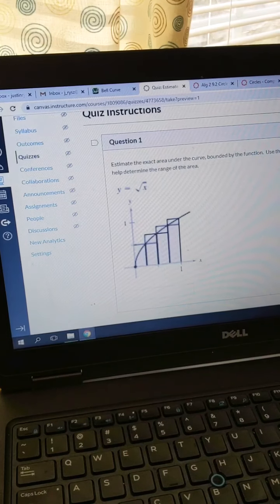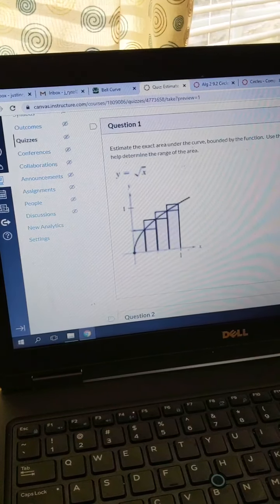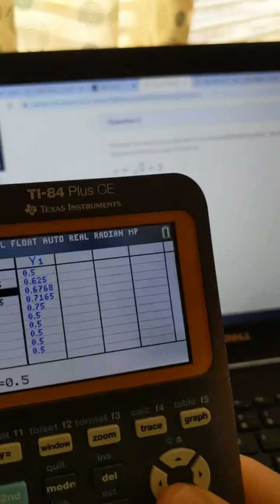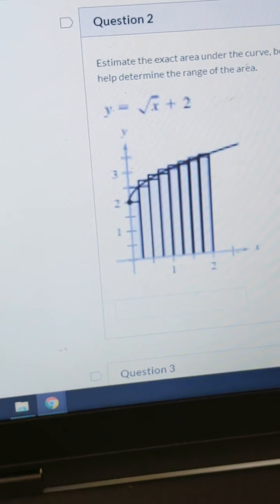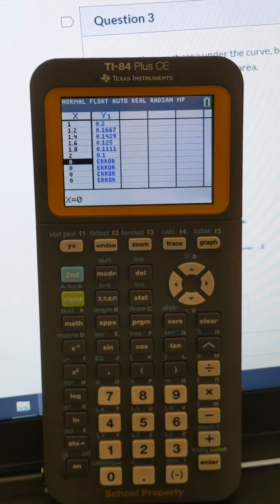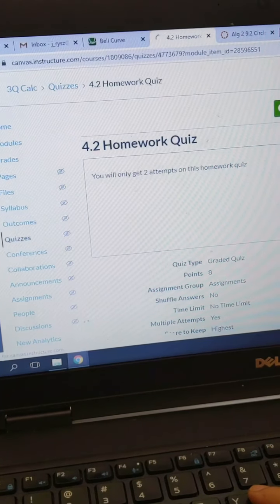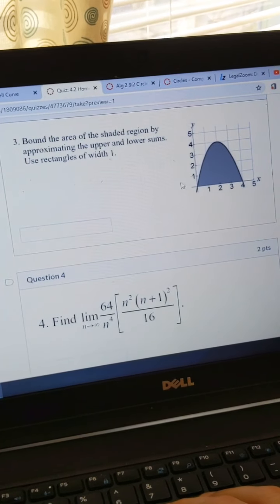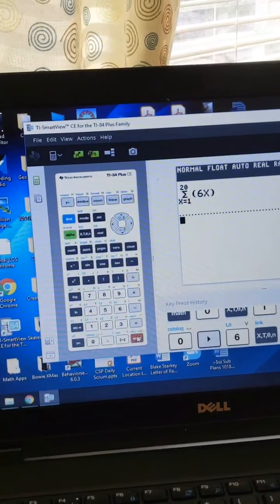3/26 Calculus Distance Learning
Mr Rysz
LHS
Calculus
4.2
Estimate Area Under a Curve and 4.2 homework quiz help